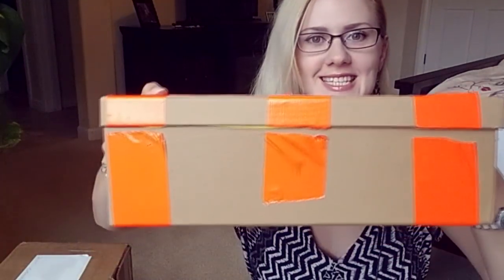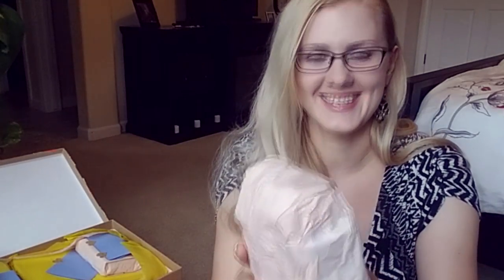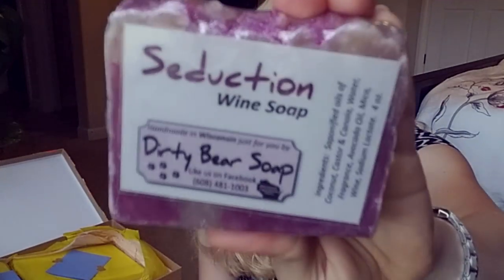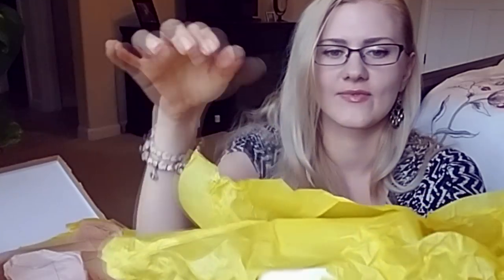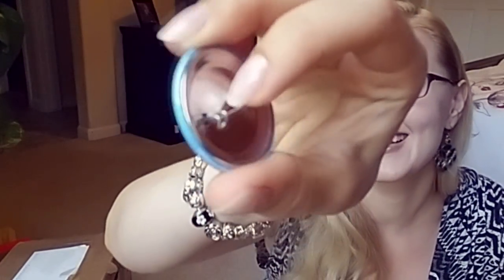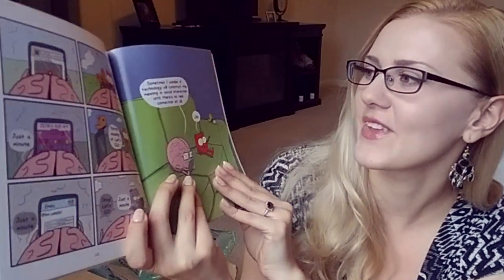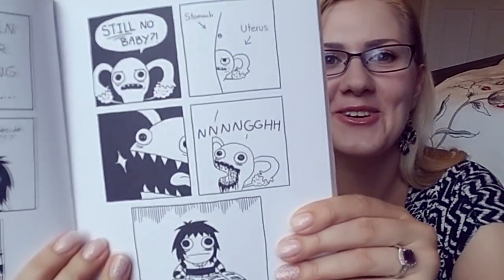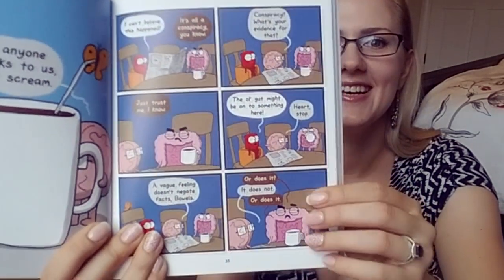Unboxing Gifts :D from Awkward Yeti and Anna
Music "Mystical Multiple Wind Chimes" by TimDonovan